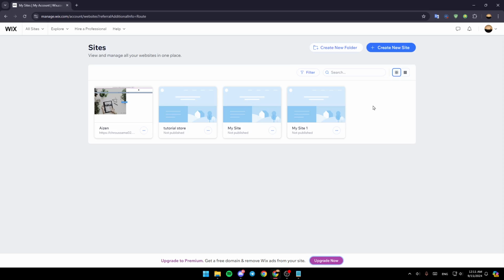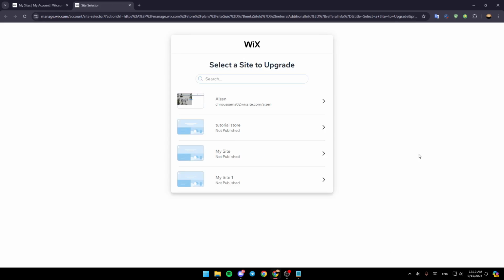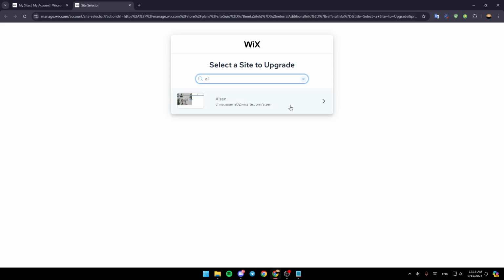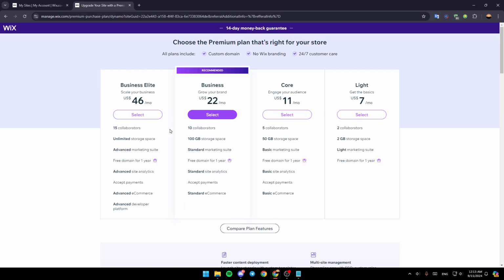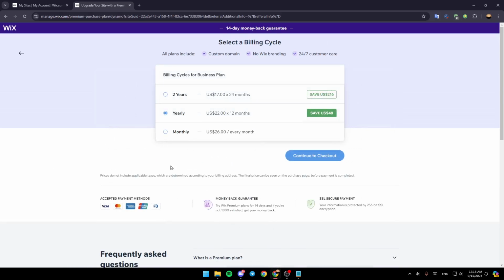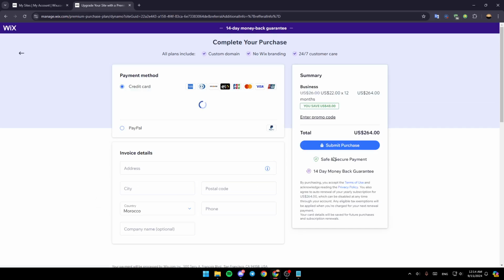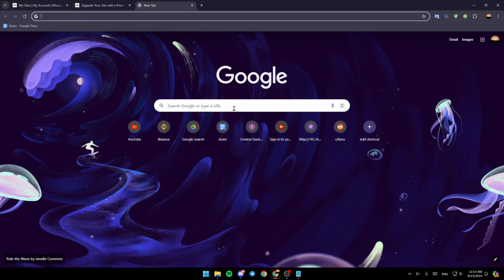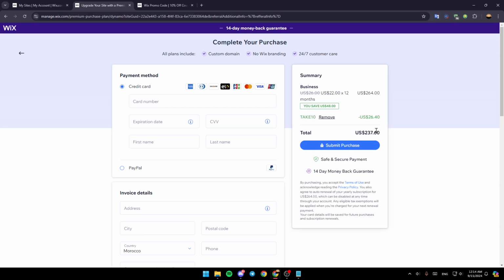How To Get Wix Discount Tutorial